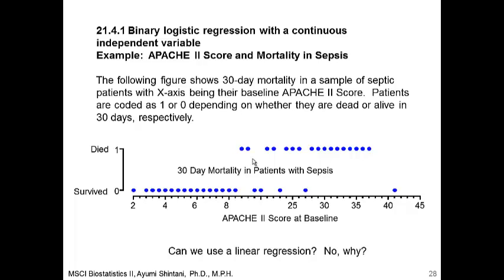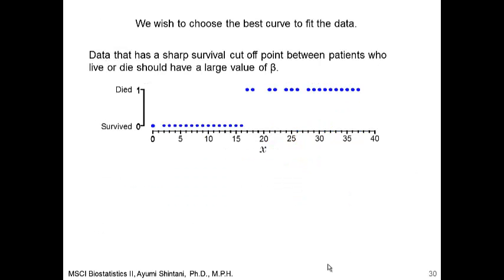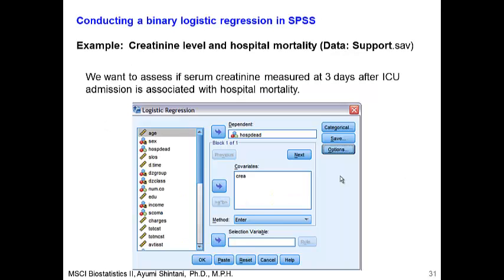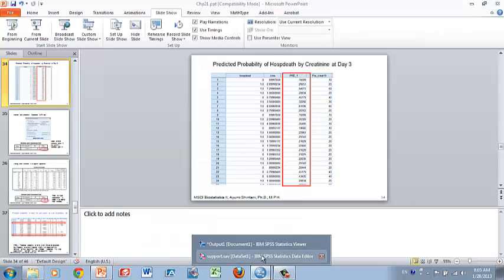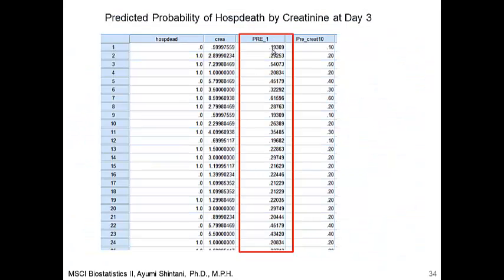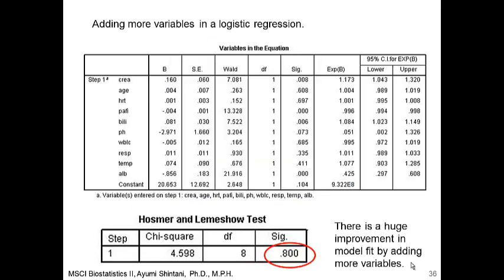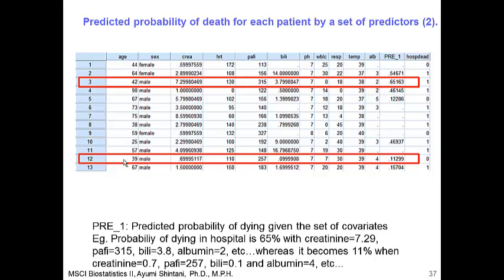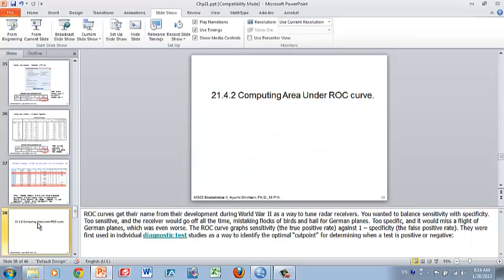Lesson 21 (3) Logistic Regression Continuous Independent Variable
This is an free tutorial on how to perform logistic regression using SPSS with a continuous independent variable.